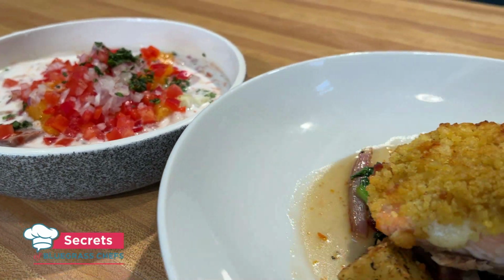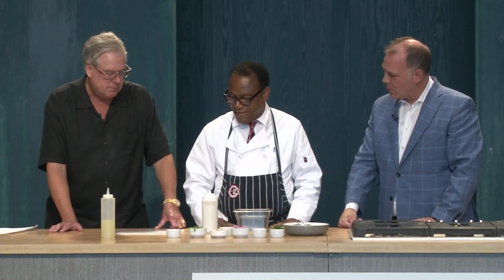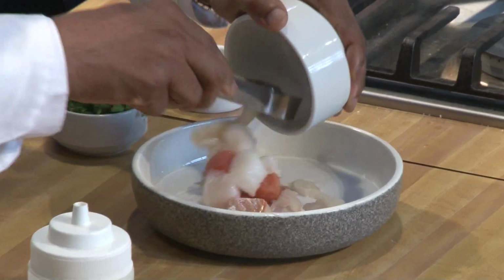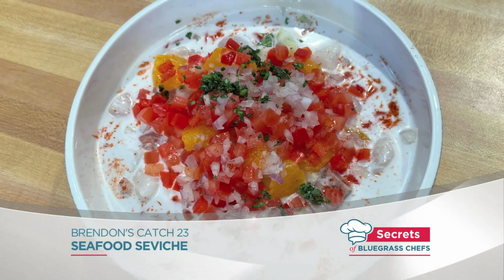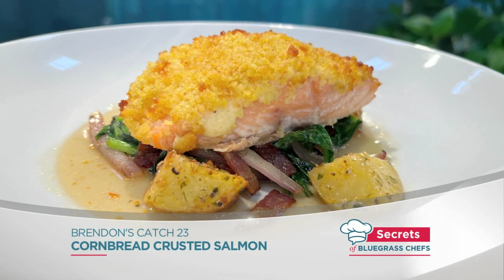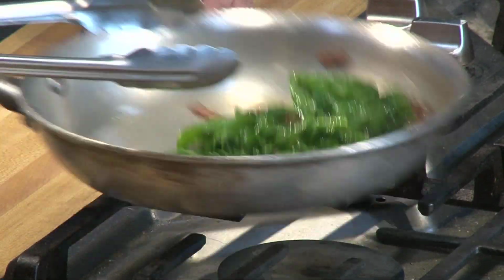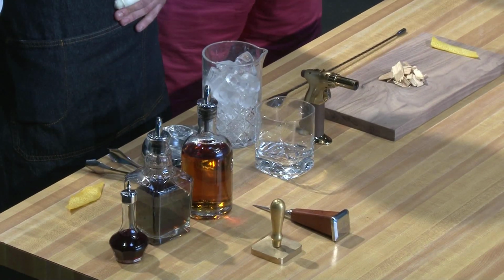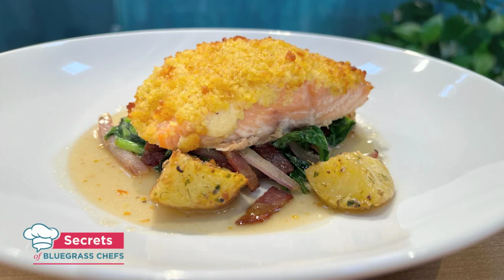Secrets of Bluegrass Chefs: Brendon's Catch 23 (2024)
The team from Brendon's Catch 23 in Louisville, KY share secrets to some of their favorite seafood dishes including seviche and cornbread-crusted salmon.